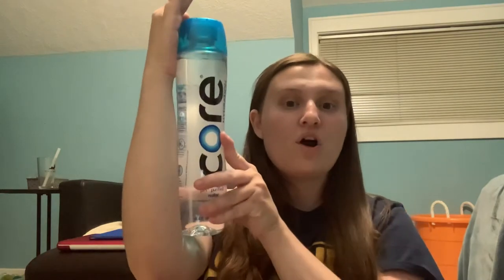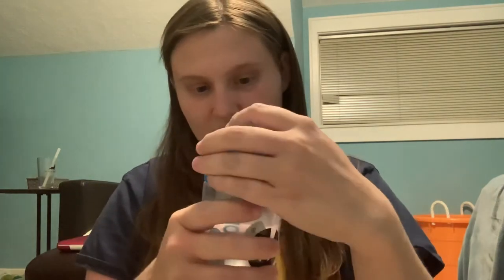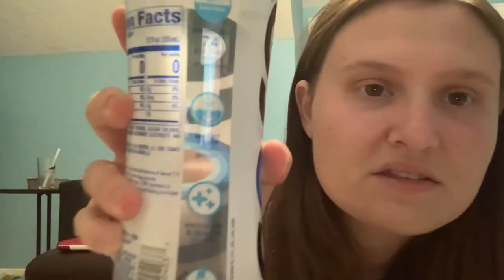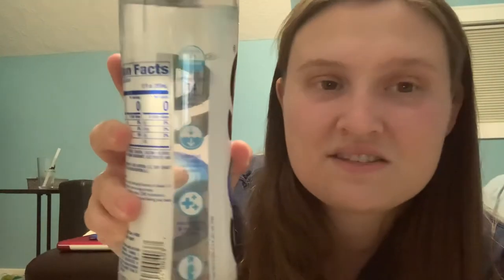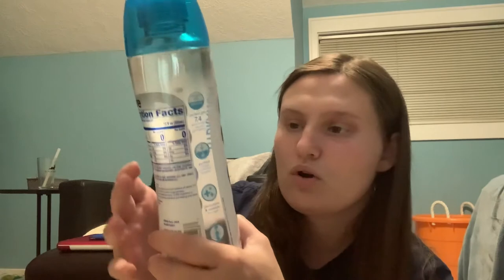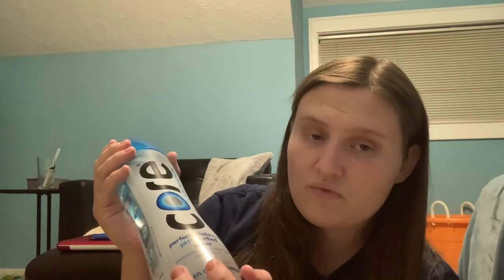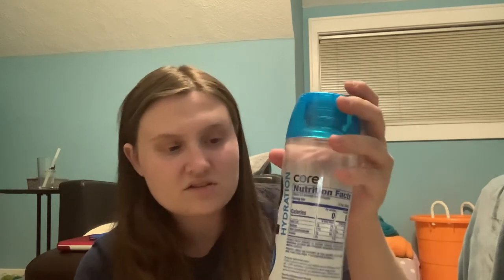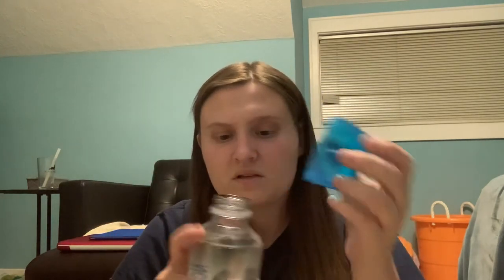Core hydration water bottle product review